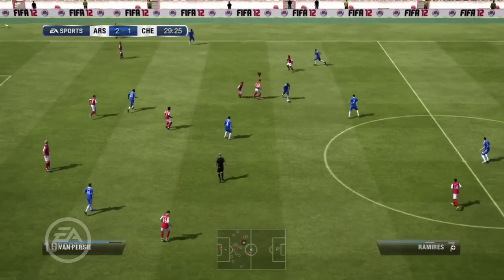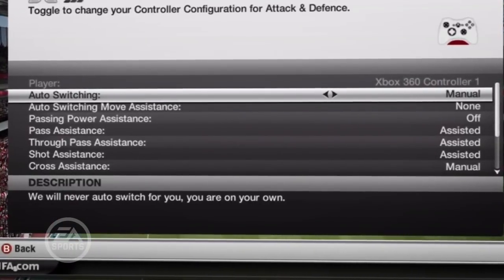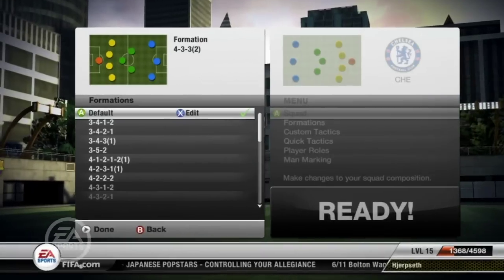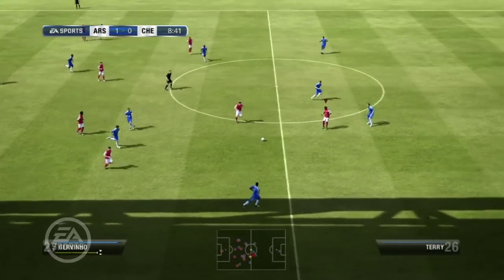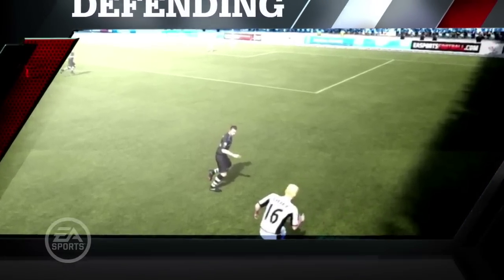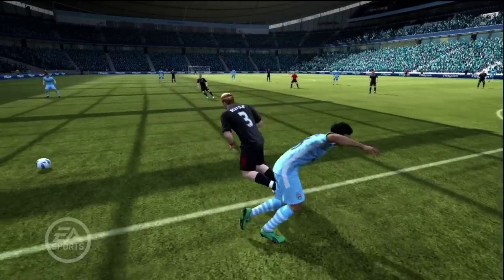FIFA 12 | Hints and Tips, Defending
Is your 'goals conceded' column looking a bit scary? Take a look at our guide to defending in FIFA 12. We asked some of the world's best players how to defend and here are their top tips